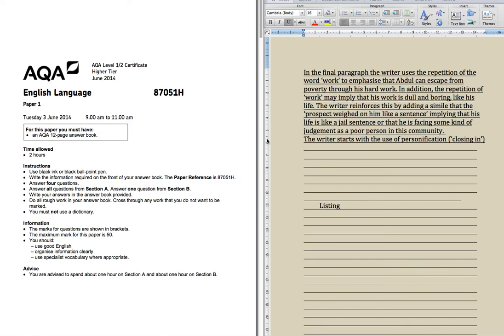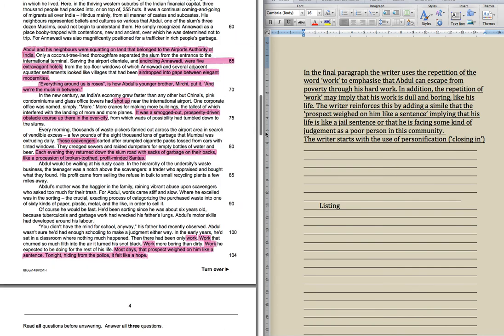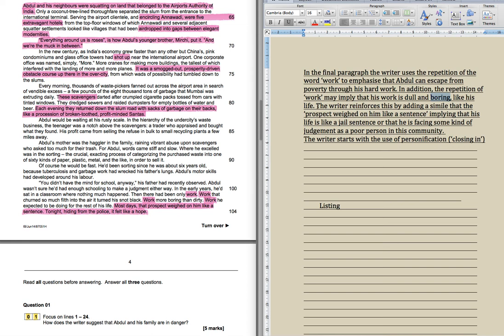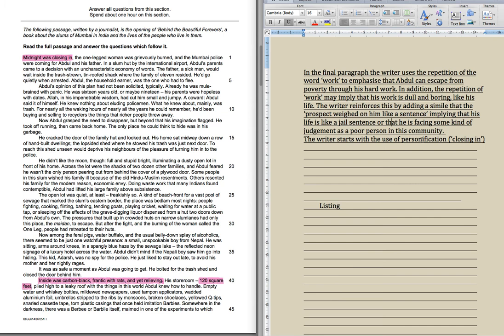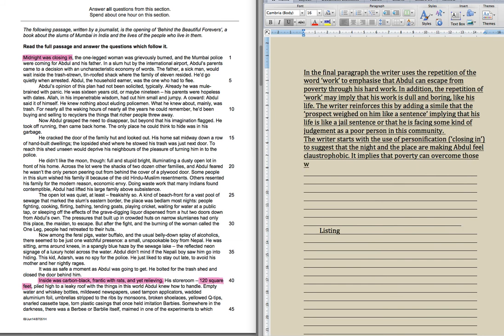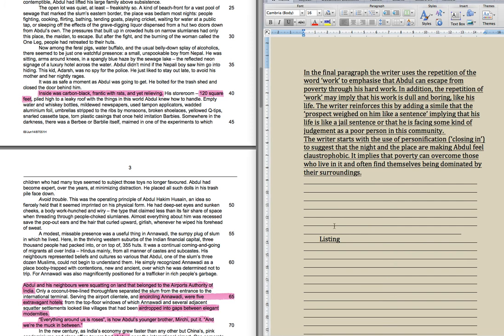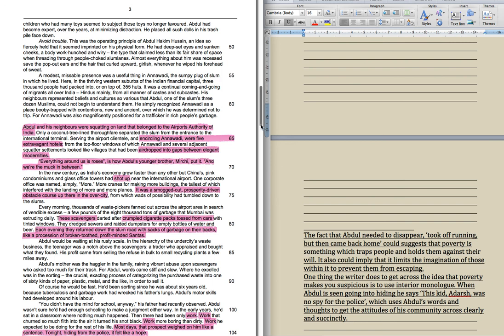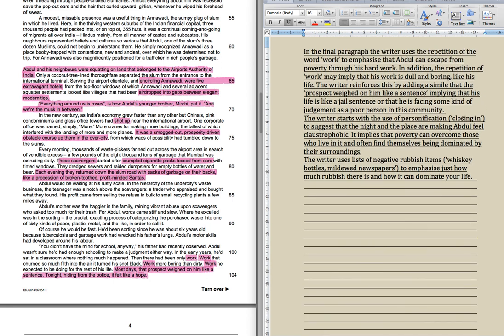Q3 Higher Jun 2014 NJ